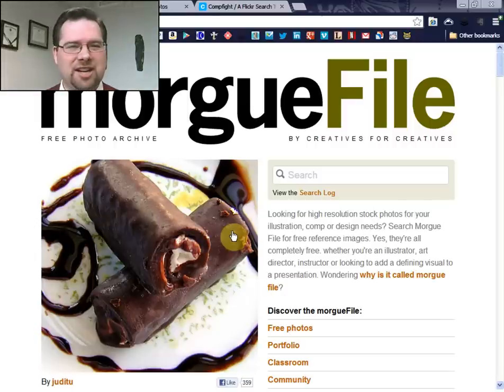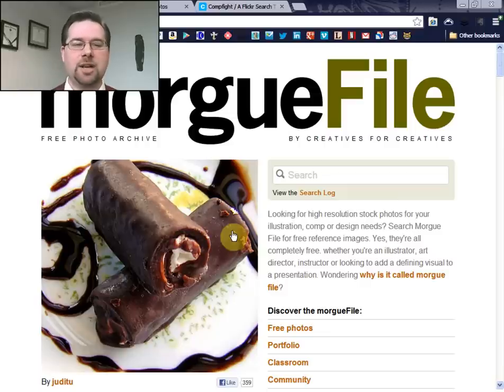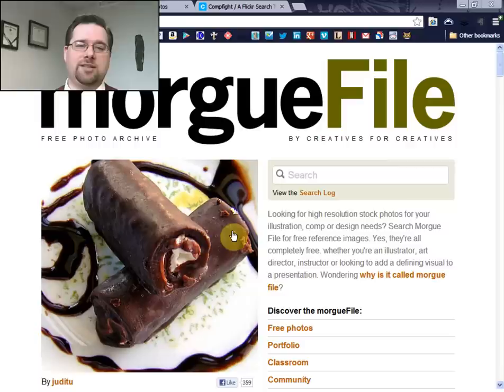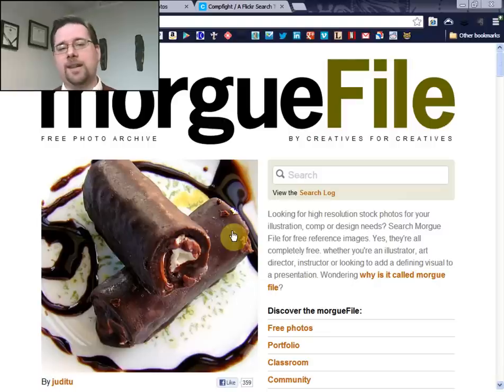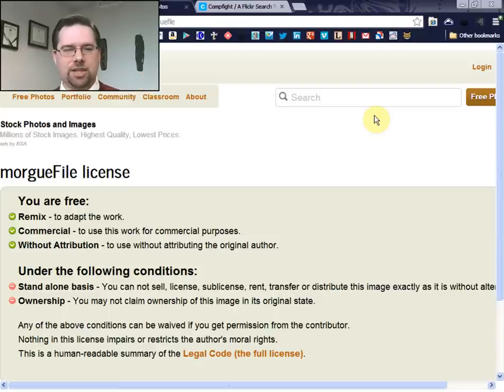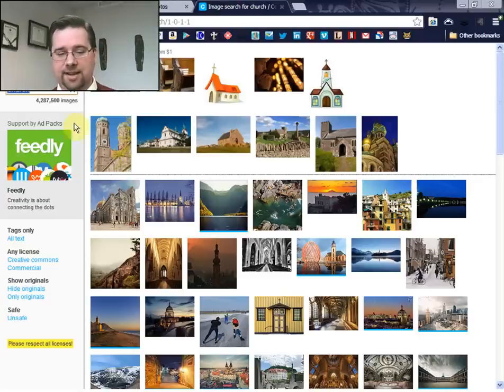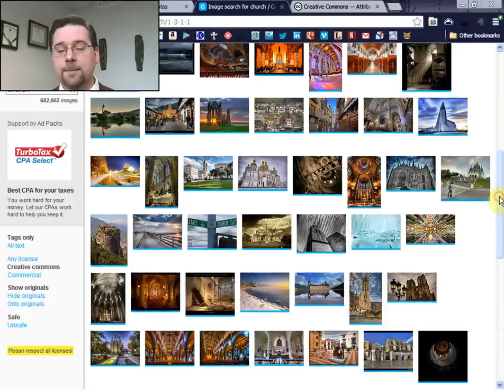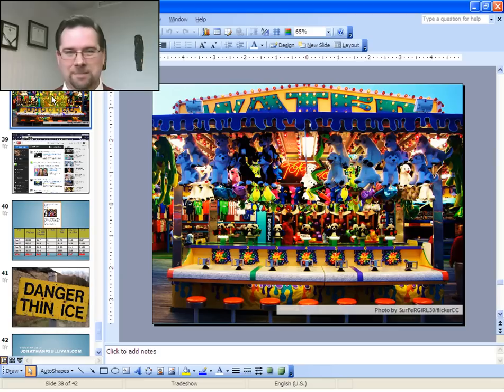Finding Copyright-Free Images for Catechetical Use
In this video I show how to find free images for use in catechetical projects.